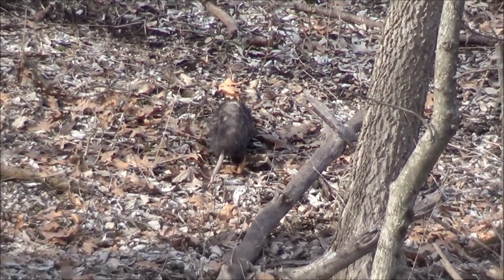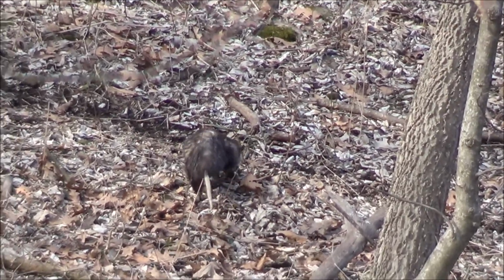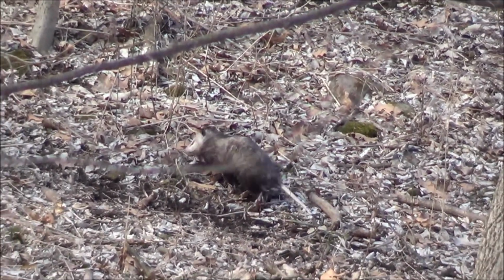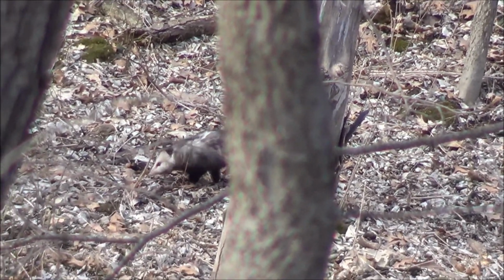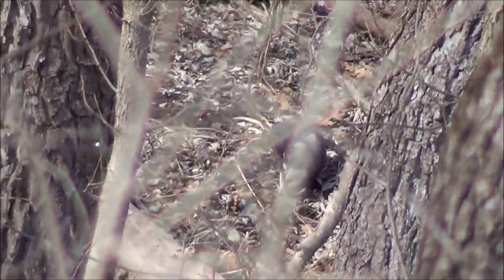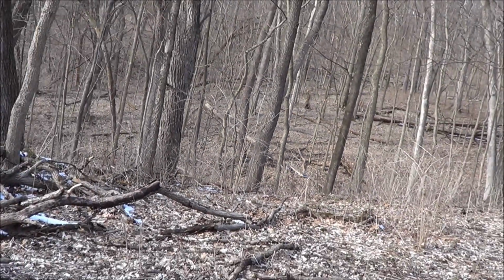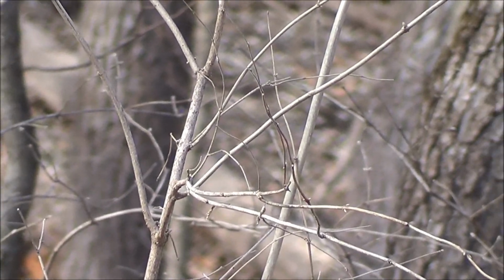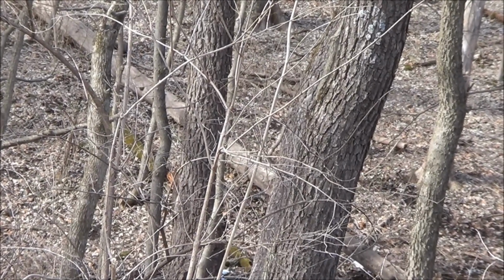How to Handle Teachable Moments Outdoors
There are many kinds of distractions outdoors learn how teachable moments differ from other class interruptions and how to handle and incorporate them into your class! All views expressed in this video are my own and do not reflect those of my employer

Checkout the EcoElsa website for more resources and programs!